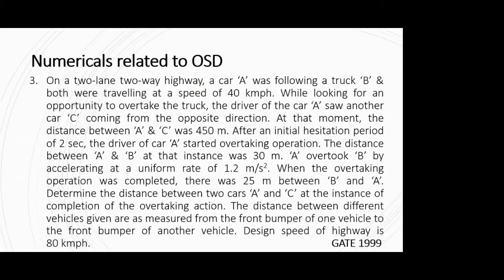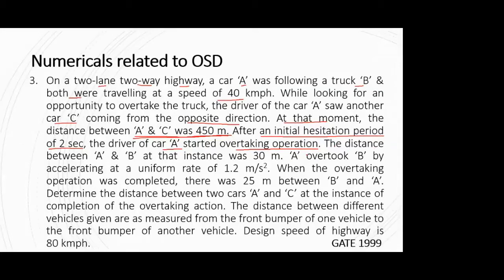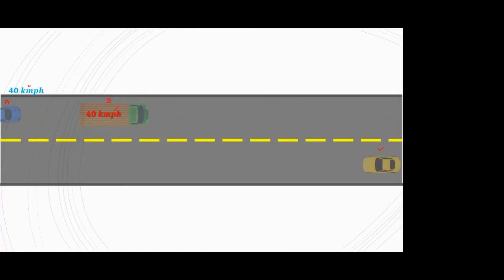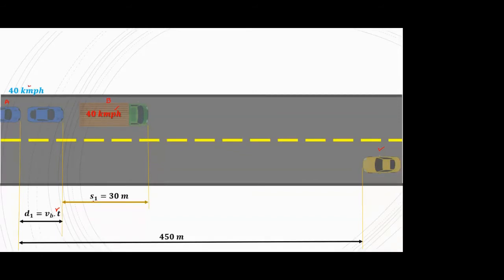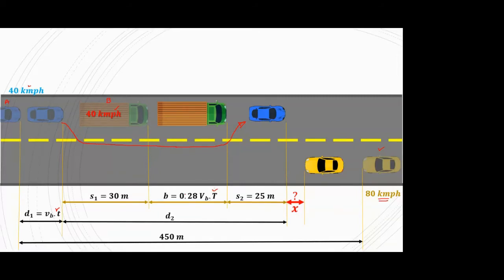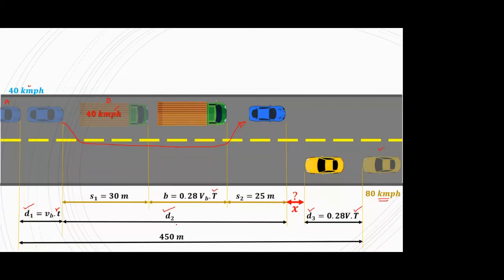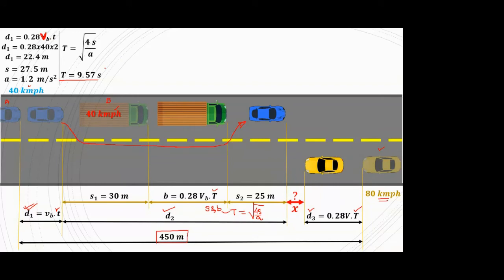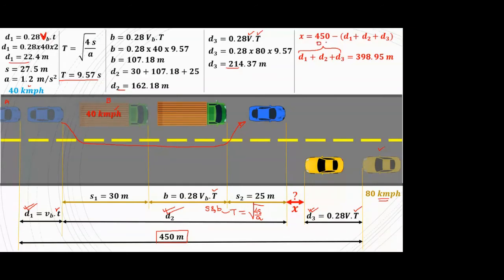Transportation Engineering 2.10 (Numerical related to Overtaking Sight Distance - OSD)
Content: Numerical related to Overtaking Sight Distance - OSD